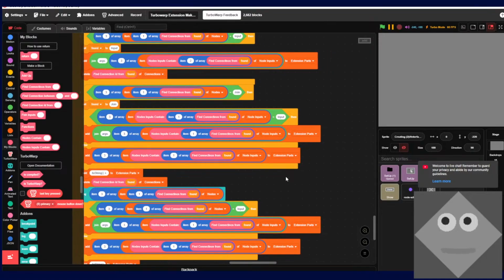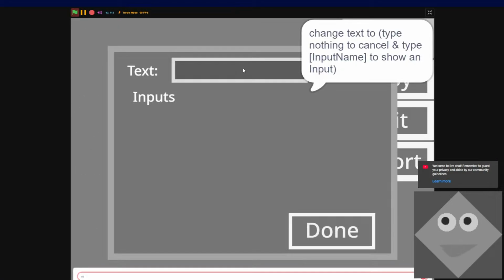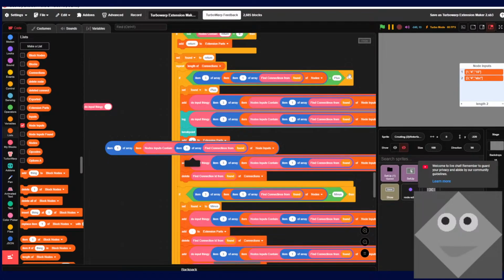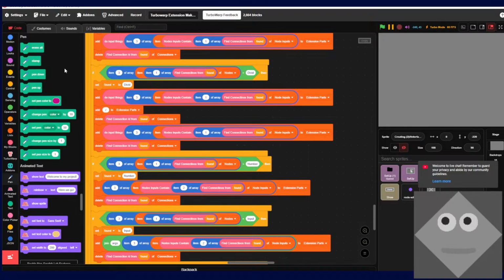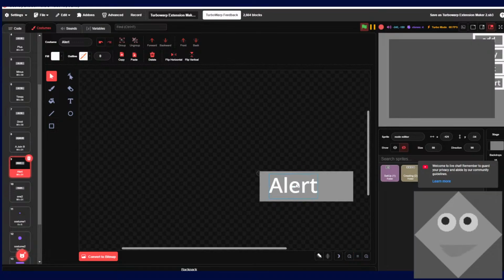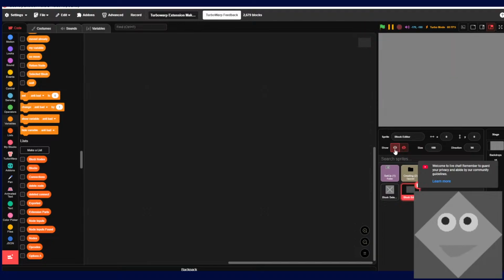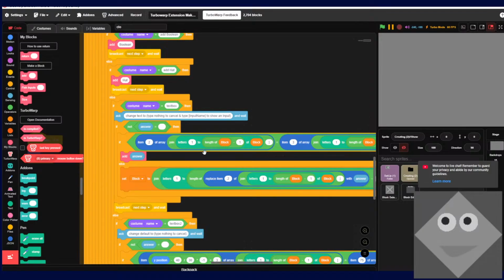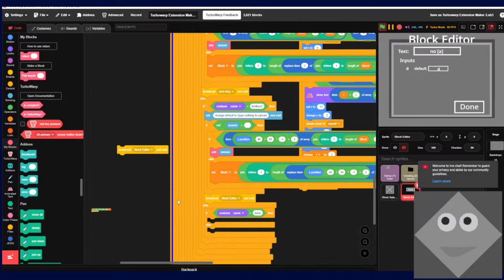Working on Turbowarp Extension Maker 2